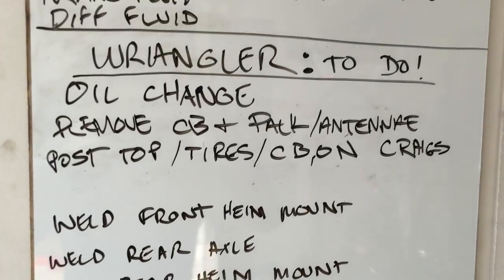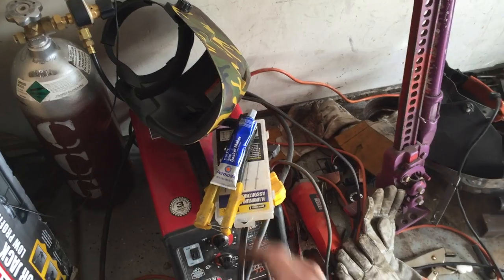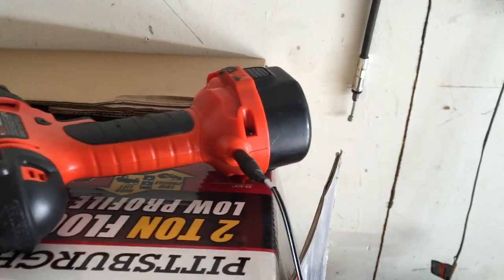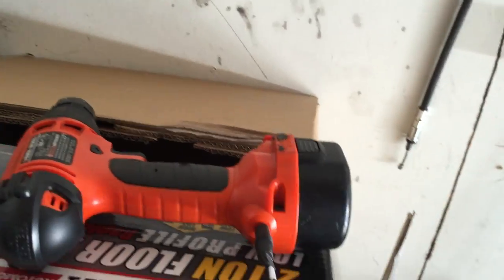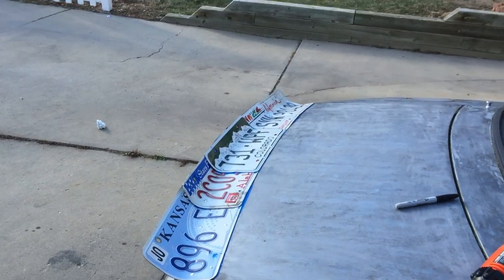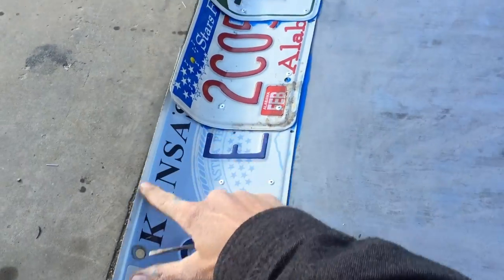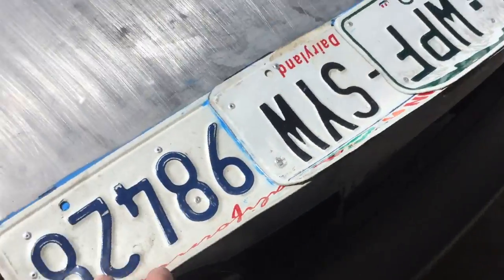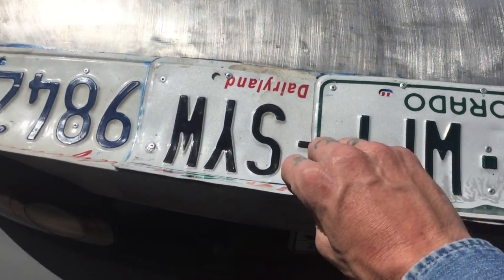Custom License Plate Spoiler S02E13